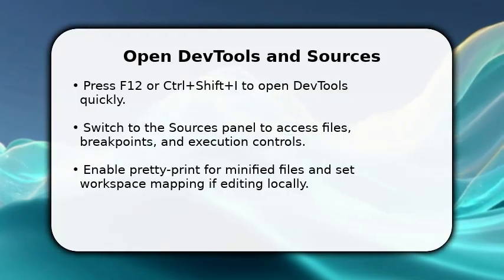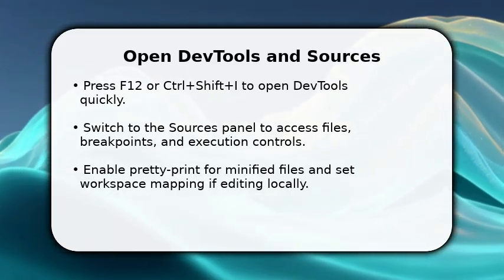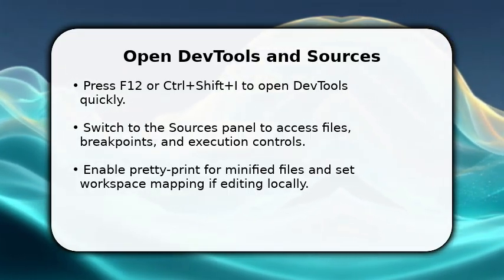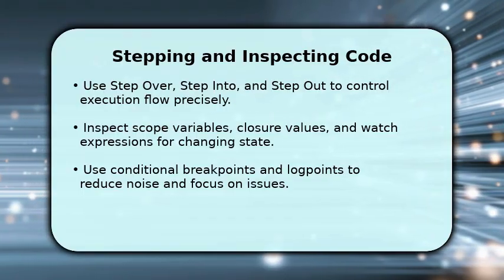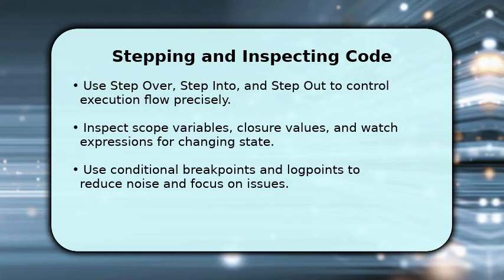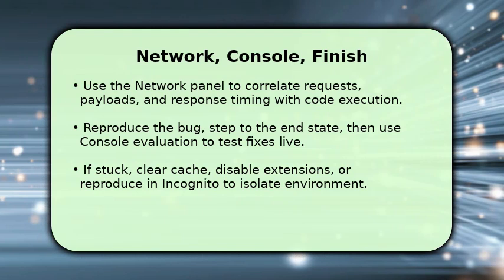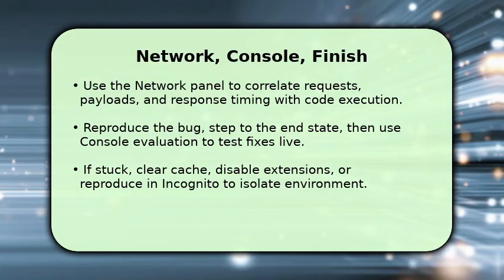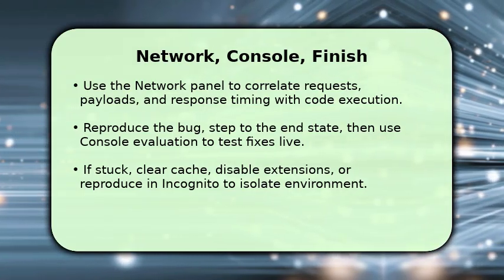How to Use Chrome Debugger (updated)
Dive into the world of web development as we explore how to effectively use Chrome' extraneous information. This updated guide covers essential debugging techniques, including setting breakpoints, inspecting elements in real-time, and analyzing network activity with ease.

Chrome Debugger, Web Development, Breakpoints, Element Inspection, Network Activity Analysis, Debugging Techniques, Extended Guide, Real-Time Insights, Optimizing Performance, JavaScript Troubleshooting